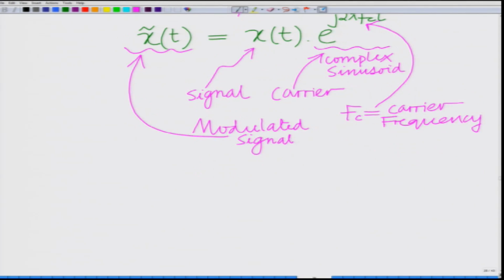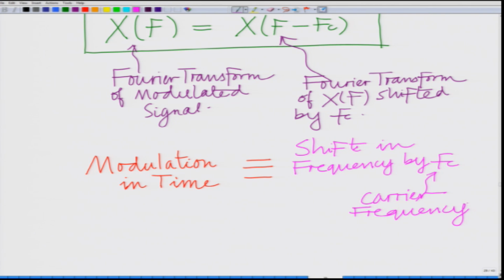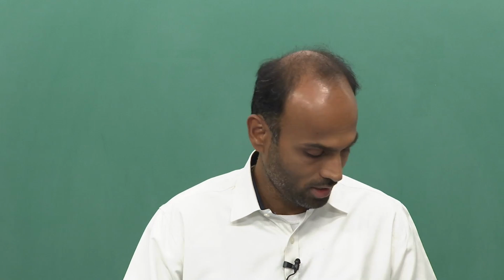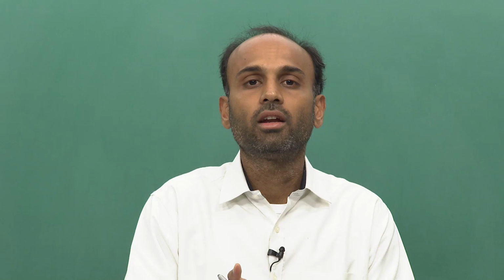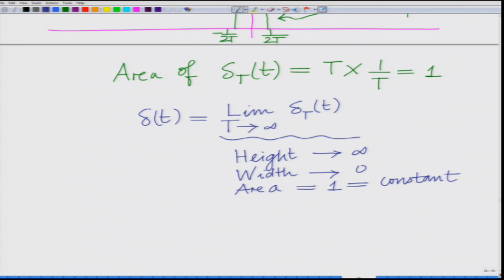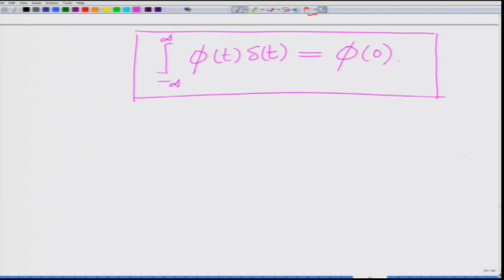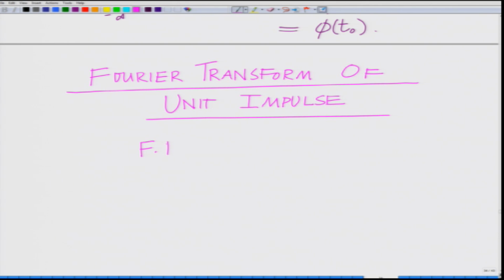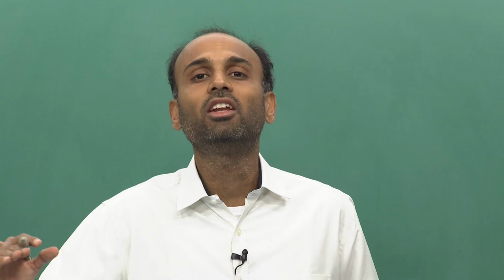Lec 05|Principles of Communication Systems-I|Modulation Property of Fourier Transform| IIT KANPUR